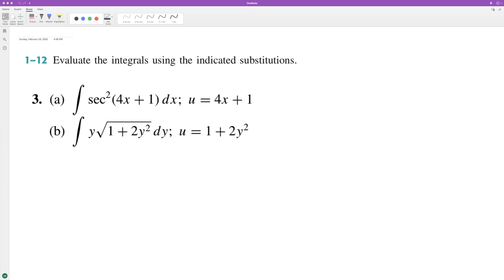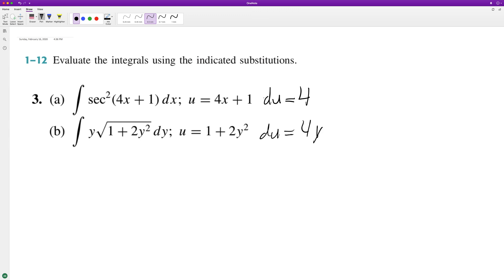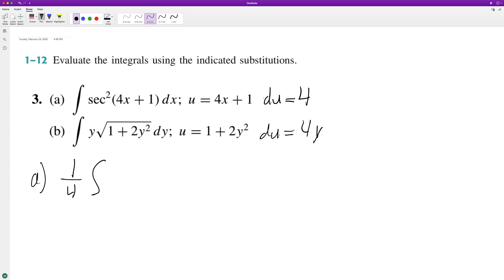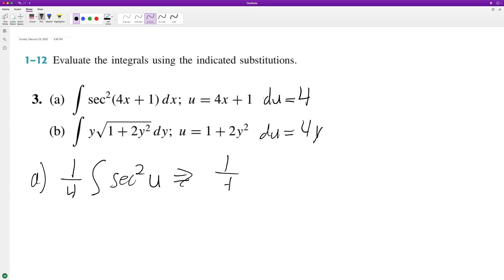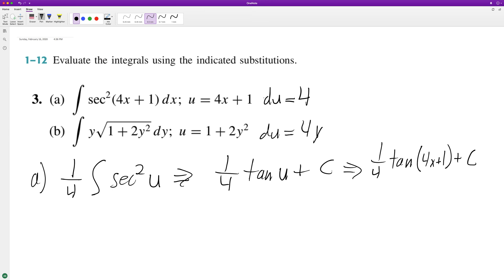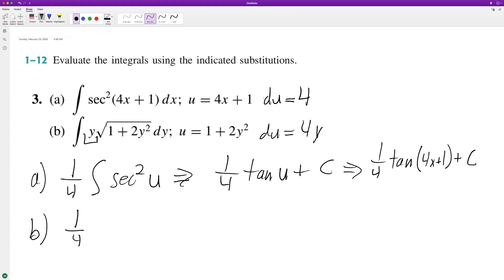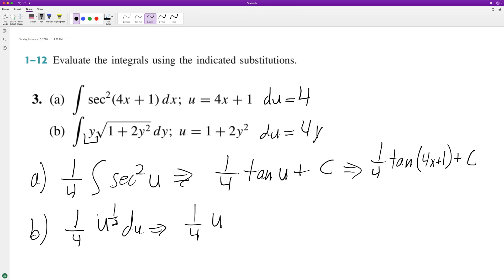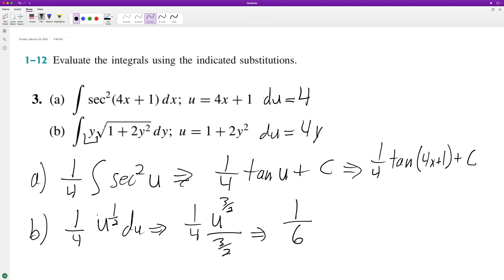a) sec^2(4x + 1) dx; u = 4x + 1 b) y*sqrt(1 + 2y^2) dy; u = 1 + 2y^2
Evaluate the integrals
a) sec^2(4x + 1) dx; u = 4x + 1
b) y*sqrt(1 + 2y^2) dy; u = 1 + 2y^2